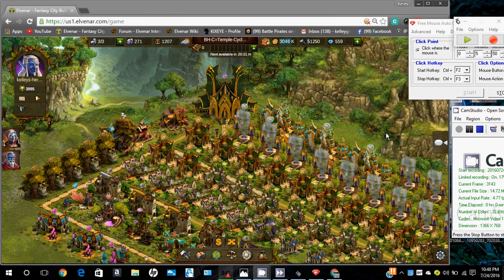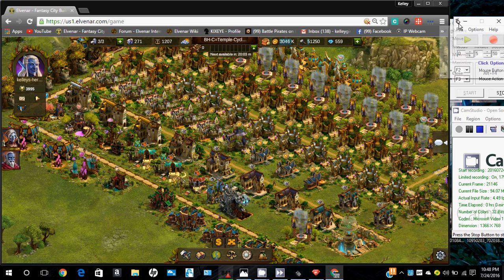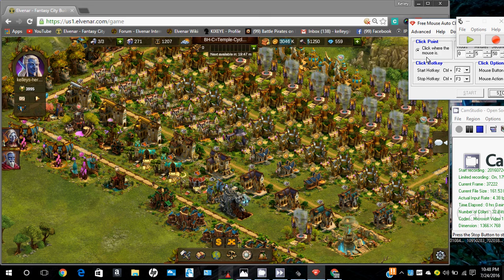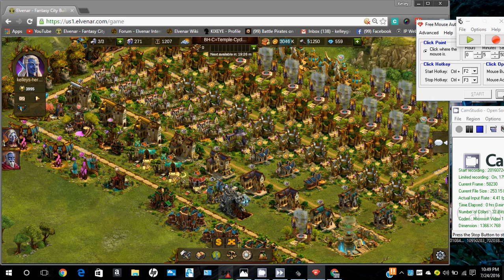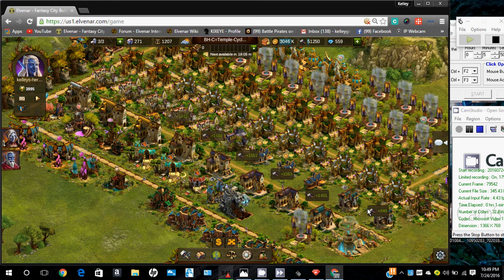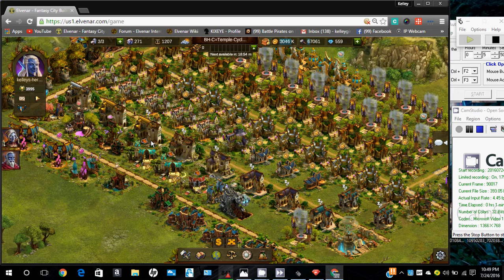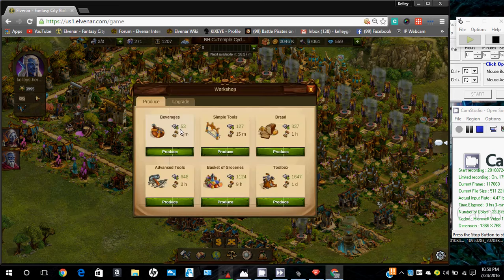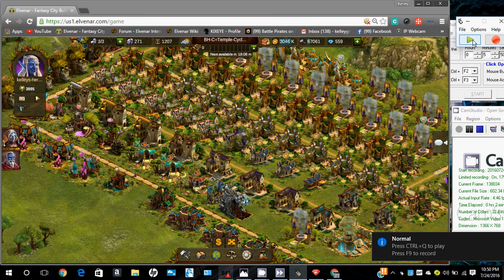Elvenar Auto Clicker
collecting supplies with auto clicker.
it only works with residences, and workshops.